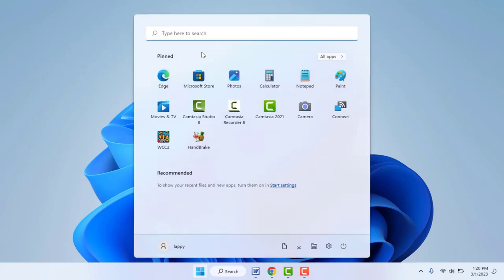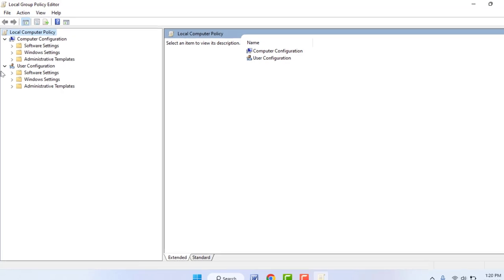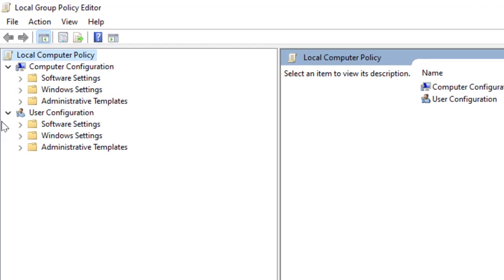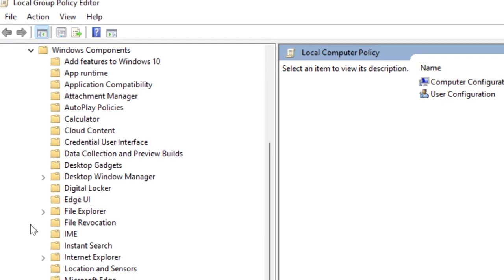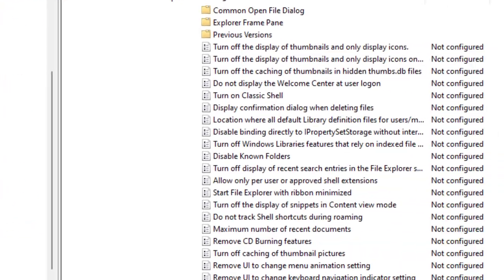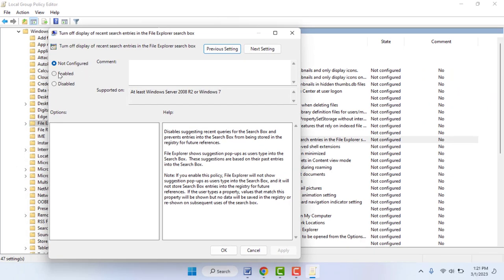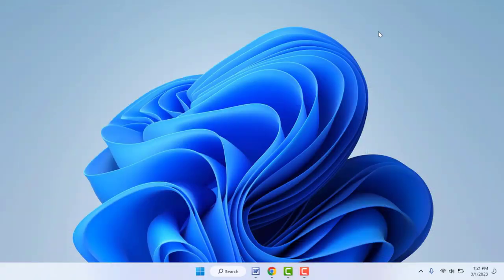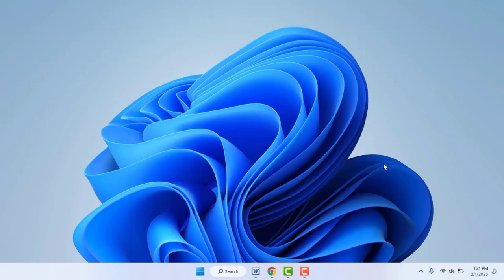How to Disable Web Search Result on Windows 11 Start Menu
On Windows 11 How to Disable Web Search Result in Search Box